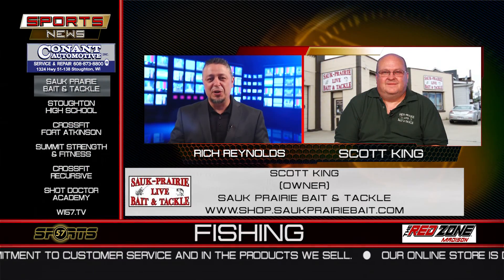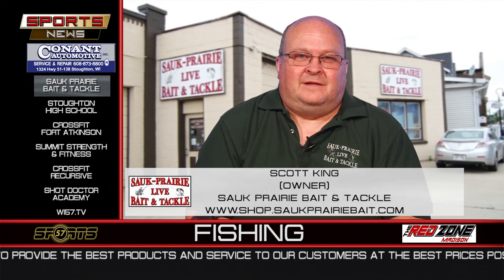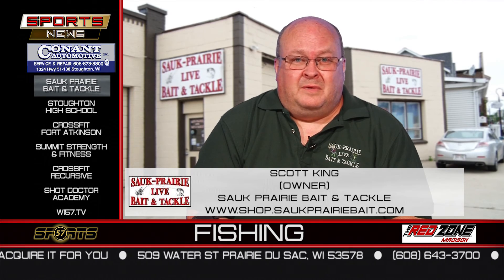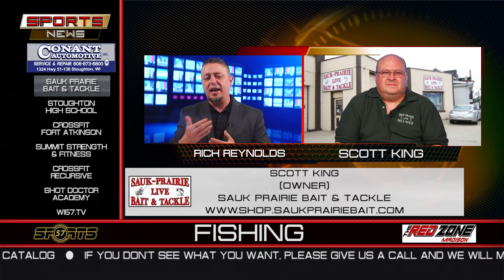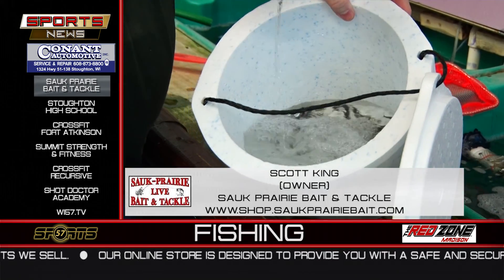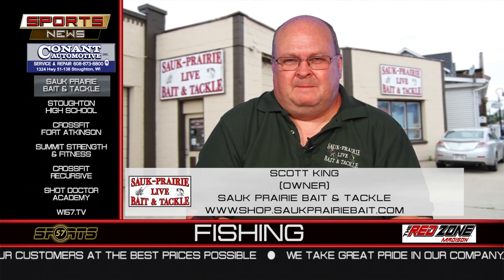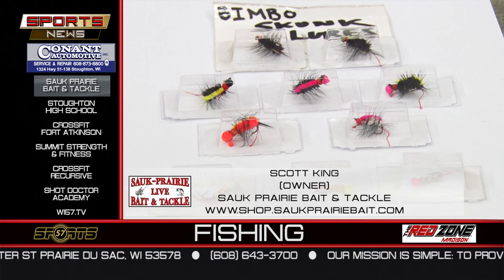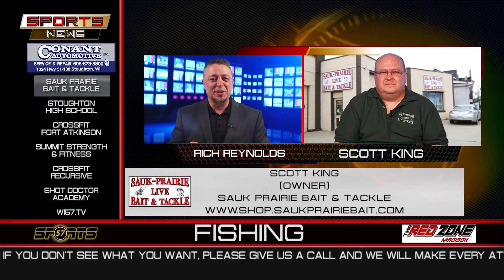WI57 | The Sports News | Sauk Prairie Bait & Tackle | 06-04-17